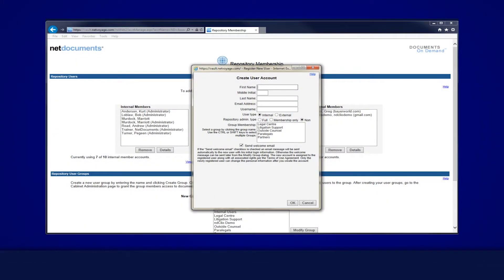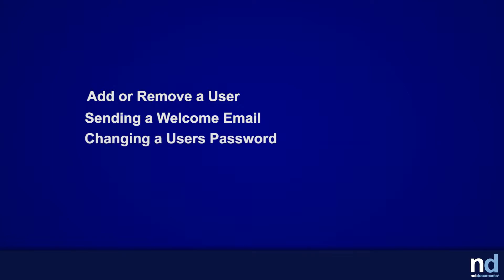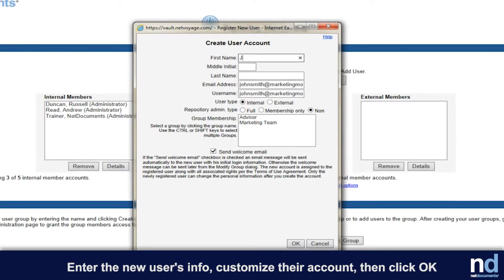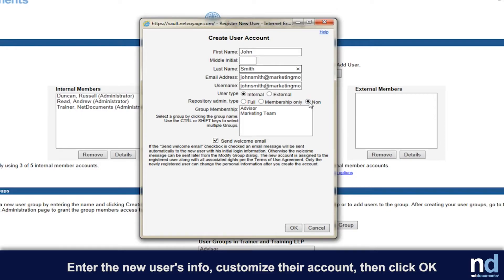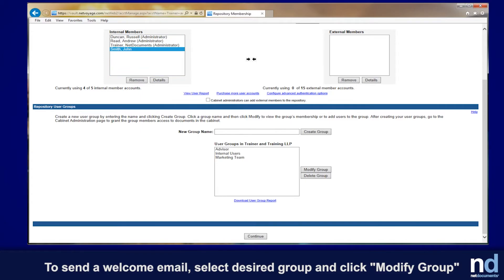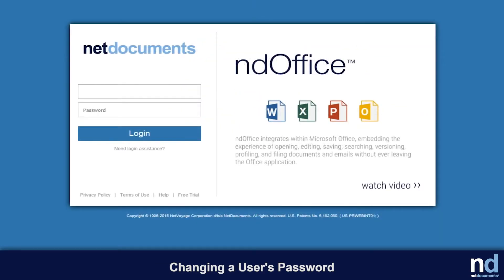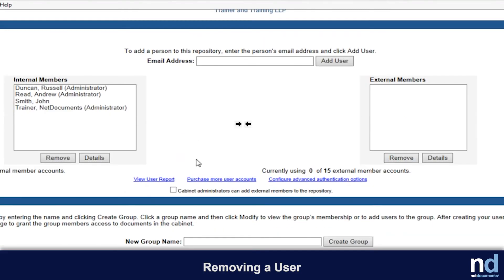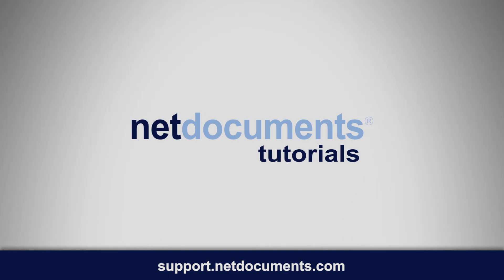Adding or Removing Users and Groups | ndTutorials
Add/Remove Users and Groups
From time to time you may need to add or remove users and groups in your repository. This could be when someone leaves your firm, or when you have a new hire. You may also need to adjust an existing group’s membership, or a user’s membership in certain groups. You must be a Repository Admin to be able to do this.

In this tutorial we will cover how to add and remove a user, sending a welcome email, changing a user’s password and Deleting a user or group.

To add a new user:
1) Go to Admin, Add/Remove Users and Groups.
2) Go to the second menu option titled "Add and Remove Users and Groups".
If the person is a currently registered NetDocuments user, you will receive a message that the person already exists and it will ask you if you want to add them to your repository. If they have not been registered previously, you will be asked to create an account for them. You will enter the user’s full name and assign them a username. We recommend that you use this default setting.

Make sure you set them as either an Internal or External User.

For most users, select "non" for the repository admin type. For more information about Repository Administrators, see the last section on this page below.

Group Membership
Select from the list of existing groups to place them in. By default, all Internal Users will be part of the Internal Users group. If you wish, you may adjust the user’s group membership later.

Sending a Welcome email
If the "Send Welcome Email" box is checked, the new user will then be sent a notification by e-mail with the Login Username and a link so they can create their password and login. To send the Welcome email for an existing user, go to a user group that they are in, and check the box to send a welcome email. An email will be sent to all users in that group that have NOT logged in yet. Without the Welcome Email, a user can still create or reset their password by going to the "Need Login Assistance?" link on the login page. Learn how to Re-send the Welcome E-Mail.

Changing a User's password
The person will be sent an email with a link to reset their password.  An administrator cannot force a new password on another user.  Passwords are not sent through an email.

Removing a User
A user can be removed from the Repository by highlighting their name in the Internal or External list and then clicking the Remove button below the list.  Once a user is removed, they no longer have any access to the Repository and its documents. Note that there is another Repository Admin option to remove a non-repository user from any ShareSpaces in the Repository to which they have access.  This is used only when you want to remove a ShareSpace User (not a repository user) from all ShareSpaces contained in the cabinet.